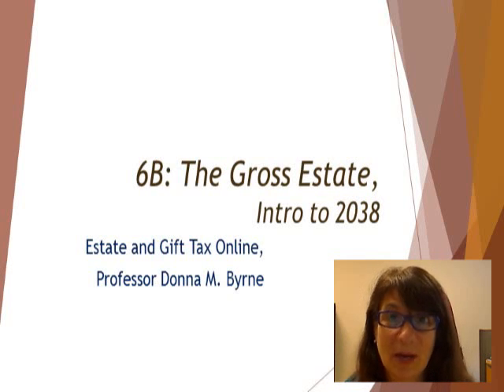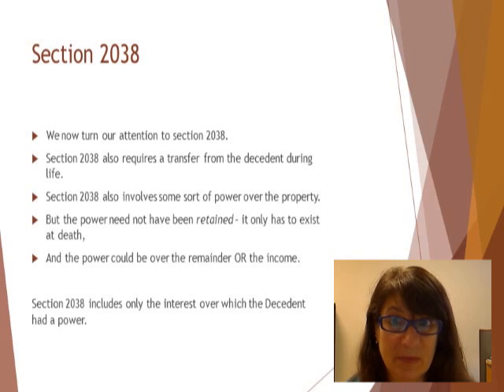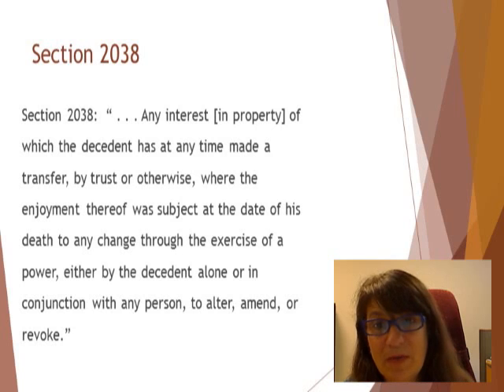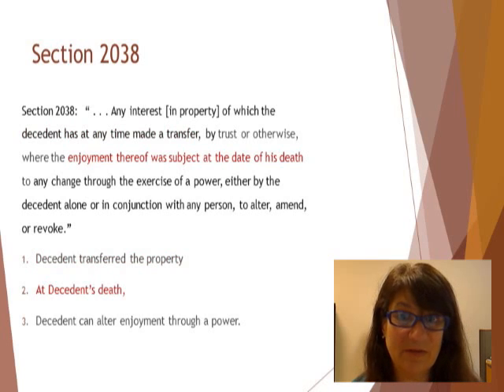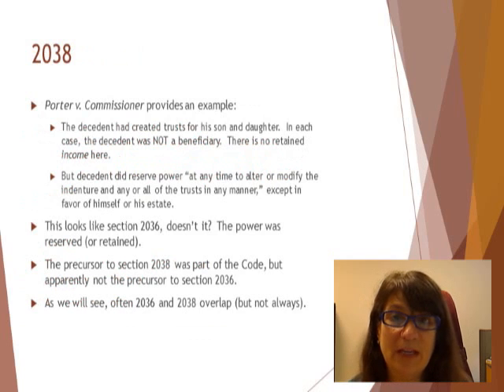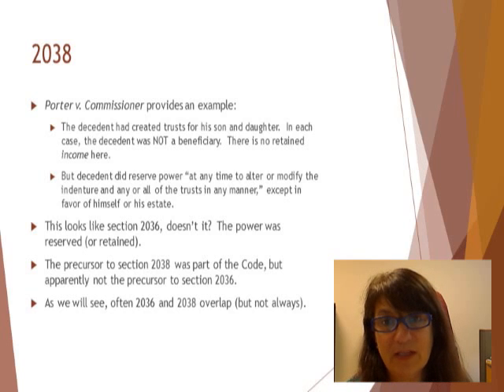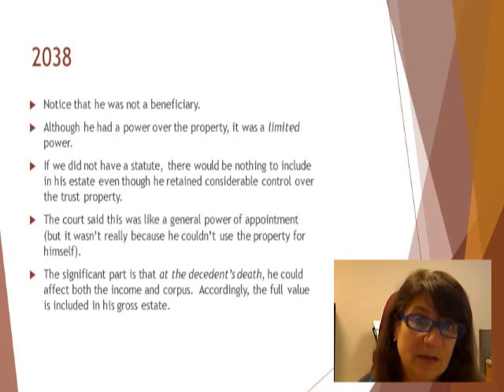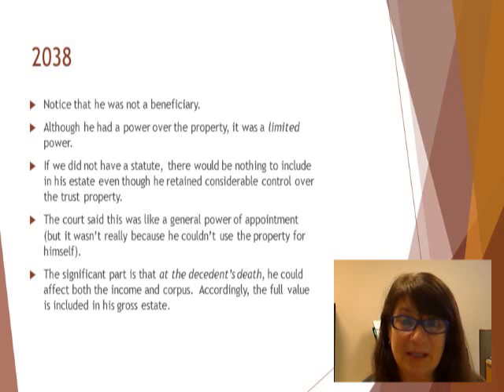EGT 6B Intro 2038